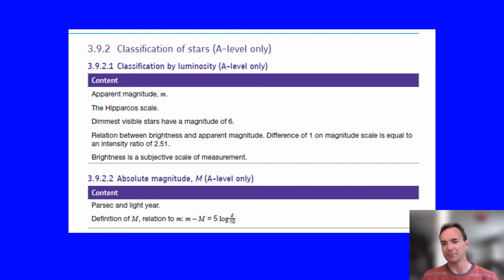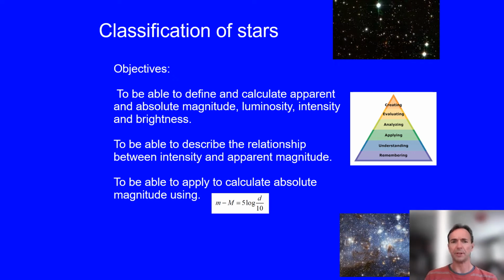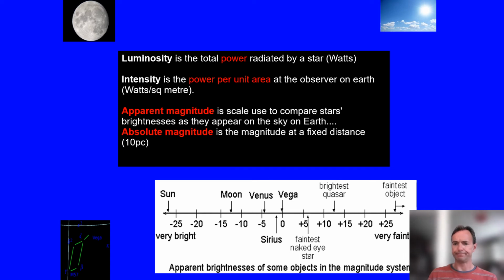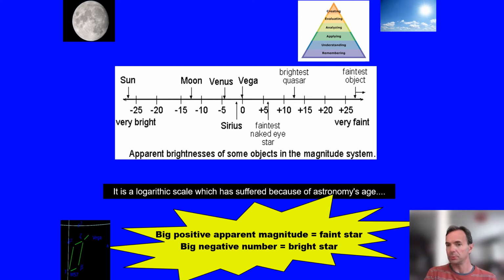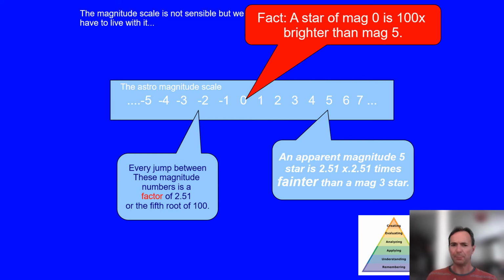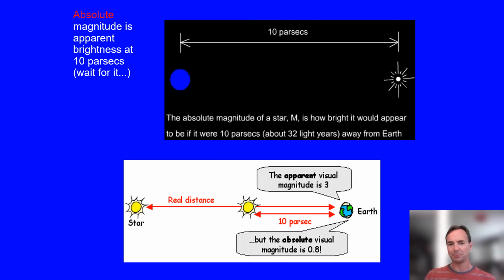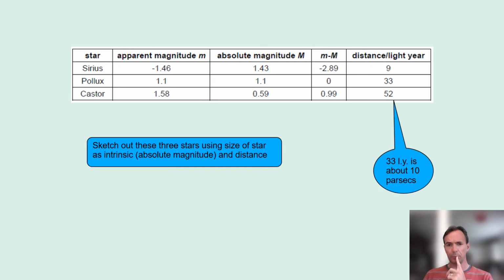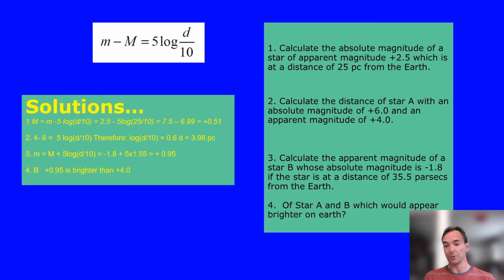Lesson 5 Classification of stars Hipparcos Scale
This is a video explaining the crazy Hipparcos scale used in  AQA A level Physics